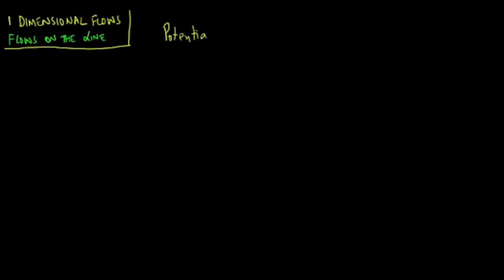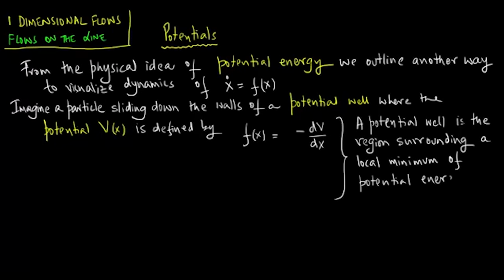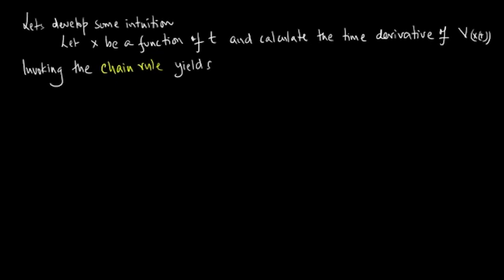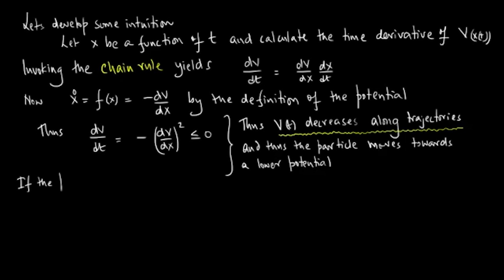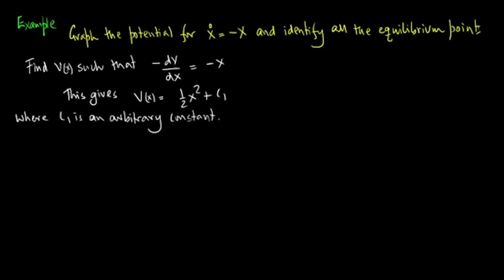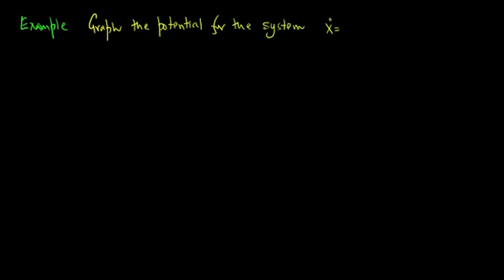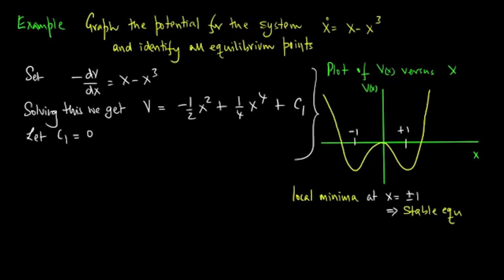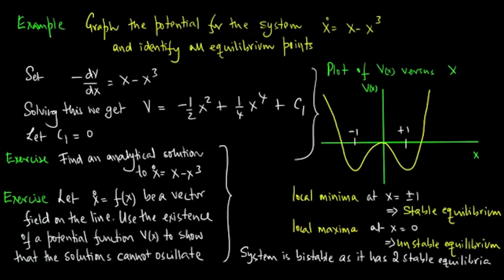1-Dimensional Flows, Flows on the Line, Lecture 5